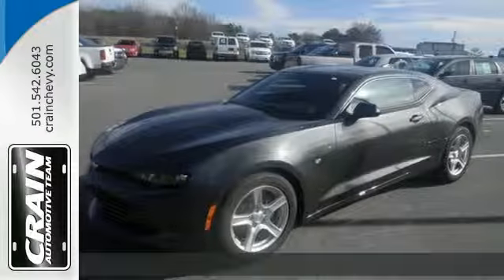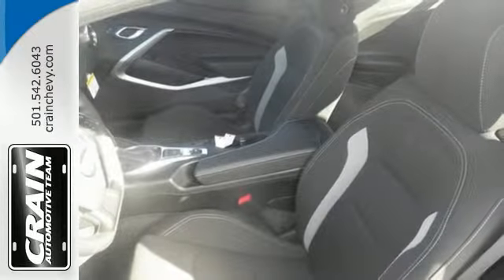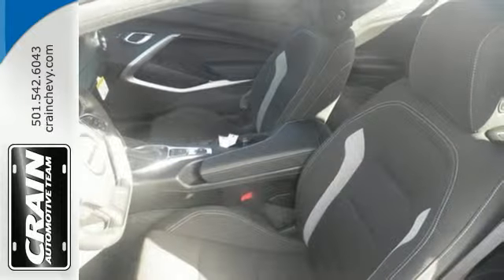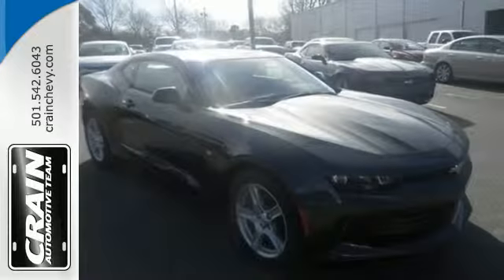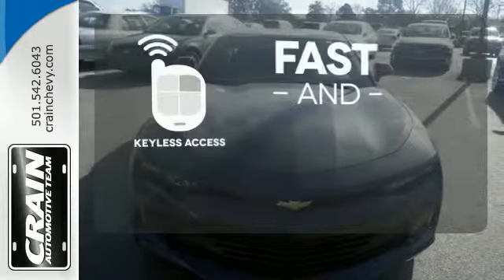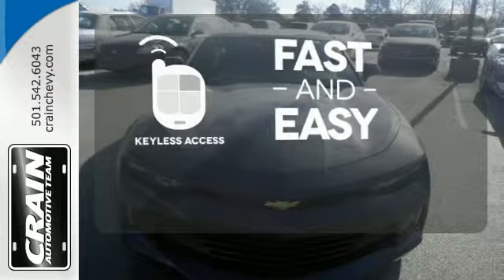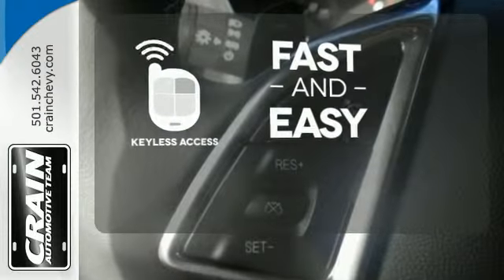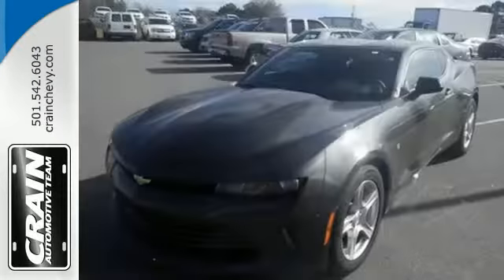New 2016 Chevrolet Camaro Little Rock AR Bryant, AR 6CC5946 - SOLD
Year: 2016
Make: Chevrolet
Model: Camaro
Trim: 1LT PACKAGE
Transmission: Automatic
Color: Nightfall Gray Metallic
Interior: Jet Black
Stock #: 6CC5946
VIN: 1G1FB1RS2G0132291
This Chevrolet includes: REMOTE VEHICLE STARTER SYSTEM Remote Engine Start EMISSIONS, FEDERAL REQUIREMENTS TRANSMISSION, 8-SPEED AUTOMATIC 8-Speed A/T A/T WHEELS, 18 Aluminum Wheels ENGINE, 3.6L V6, DI, VVT Gasoline Fuel V6 Cylinder Engine LICENSE PLATE BRACKET, FRONT *Note - For third party subscriptions or services, please contact the dealer for more information.* The Chevrolet Camaro LT will provide you with everything you have always wanted in a car -- Quality, Reliability, and Character. You've found the one you've been looking for. Your dream car. There's no need to look any further. Crain Chevrolet has the perfect match for you. This Chevrolet Camaro's Nightfall Gray Metallic on Jet Black color combination will make heads turn. Every new and pre-owned vehicle is backed by the Crain Commitment, including our 100% low price guarantee, a 100 hour love it or leave it exchange policy, and a 100 year 100,000 mile warranty. The Crain Team's Got 'Em!

At Crain Chevrolet, we work hard to get you into the vehicle you have always wanted. That new, used, or certified pre-owned vehicle is waiting for you, and we work with a vast array of lending sources to make sure you will get the most complete and comprehensive financial package available.

Crain Chevrolet's Service Department strives for 100% customer satisfaction. From general maintenance such as oil changes to major repairs, let Crain Chevrolet service your vehicle. Our dealership is one of the premier dealerships in the country. Our commitment to customer service is second to none. We offer one of the most comprehensive parts and Service Department in the automotive industry.

Our primary concern is the satisfaction of our customers. Our YouTube Channel was created to enhance the buying experience for each and every one of our internet customers.
Address:
9911 Interstate 30
Little Rock AR Bryant, AR 72209